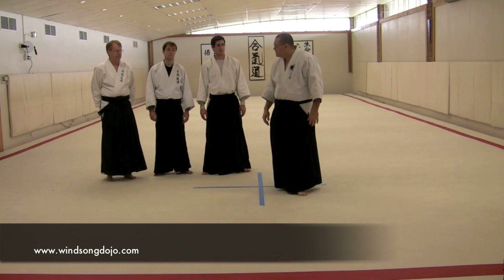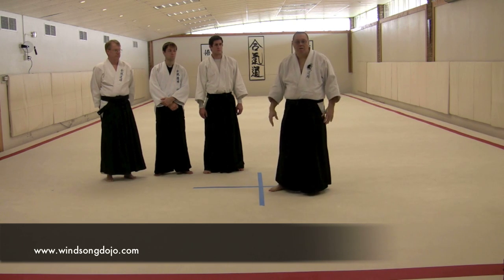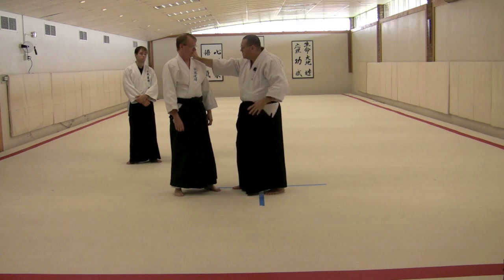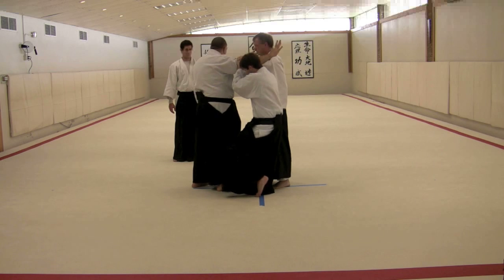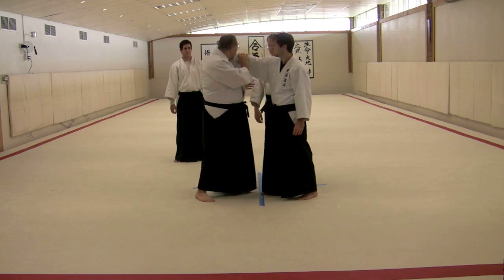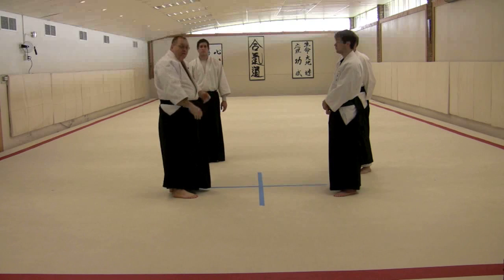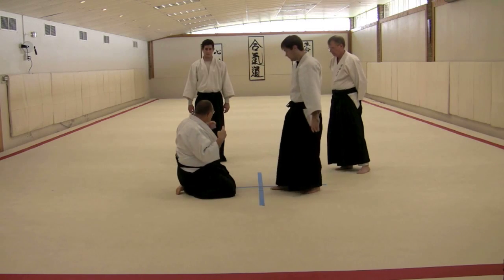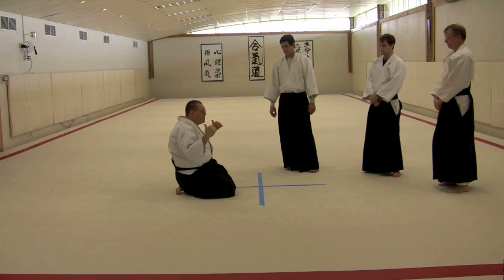Aikido Principles: Ki - Isometrics and Vectors, part 1 of 4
Nick and his students David, Cameron, Damon explore demonstrations of ki - the delivery of energy - in aikido based on body movement. Energy in aikido is often discussed in terms of movement and action, but not explained in terms of what is actually happening in a person's body to deliver that energy. Nick takes a scientific approach, exploring what is happening with a person's body mechanics when delivering energy

0:00 Introduction
0:52 Isometrics of Unbendable Arm
3:40 Lifting/pushing vector from seiza position
6:00 Tensing the abdomen to lift